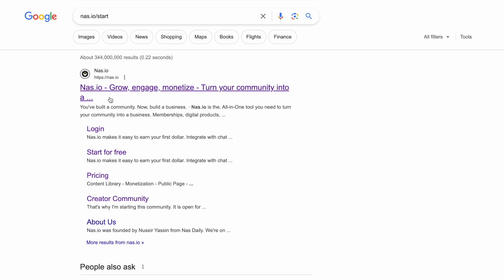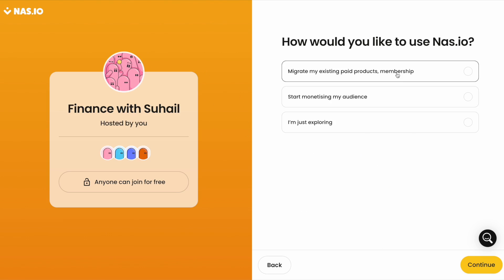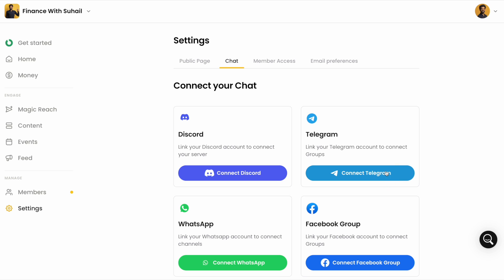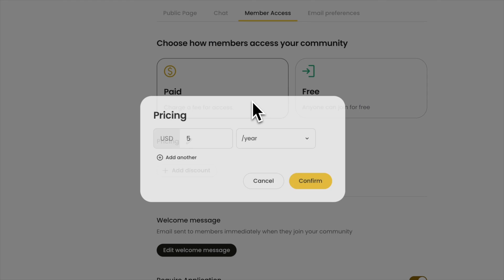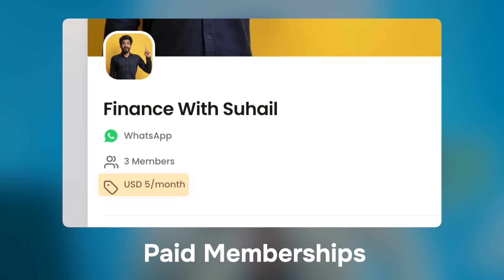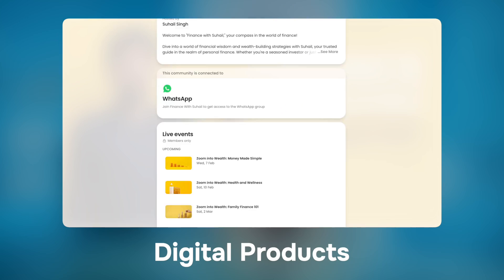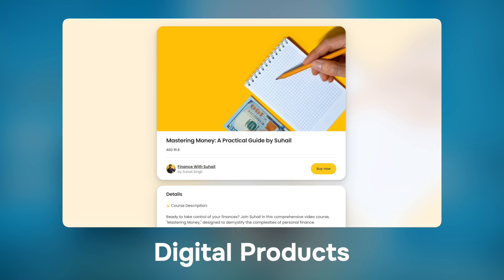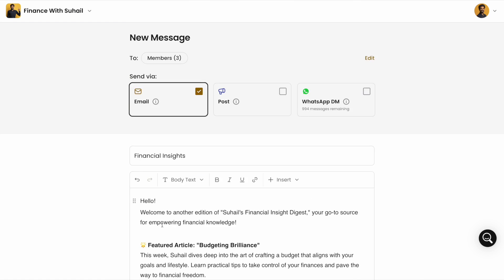How to Create a Telegram Channel in 2024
Telegram is one of the most popular messaging applications worldwide, known for its strong end-to-end encryption, making it an excellent choice for communities that prioritize privacy and exclusivity.

In this video, we're going to show you everything you need to know about Telegram Channels - how to set it up, it's features, and the easiest ways you can start making money from your Telegram channel today.

Chapters:
00:00 How to setup a Telegram Channel
00:26 Telegram Group vs Channel
01:33 Step-by-step Guide
02:14 How to Share your Telegram Channel
02:28 Discussion Group Chat
02:39 Paid Telegram Channels